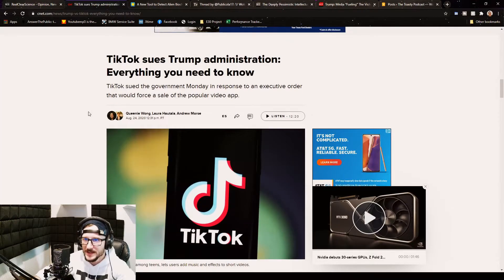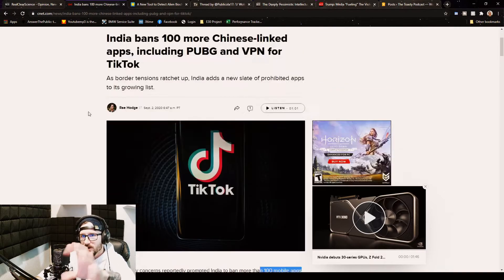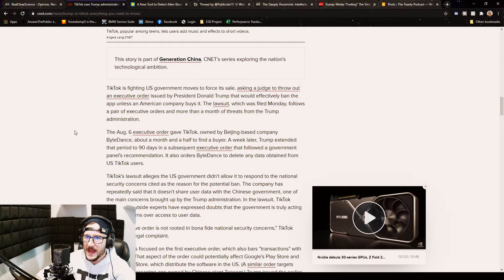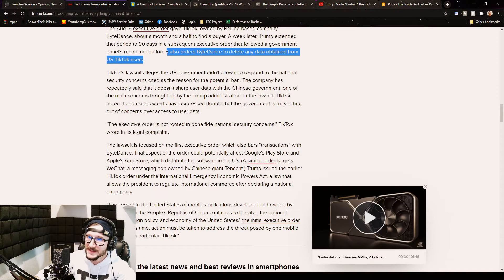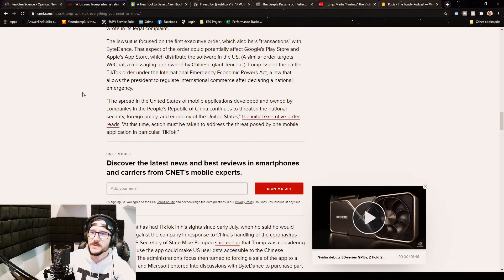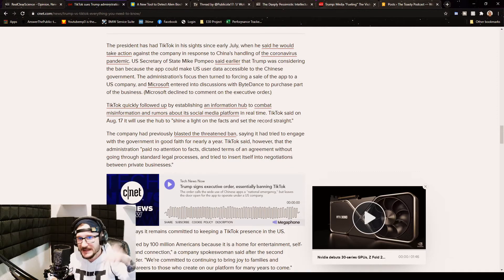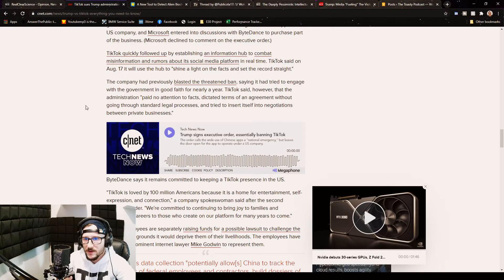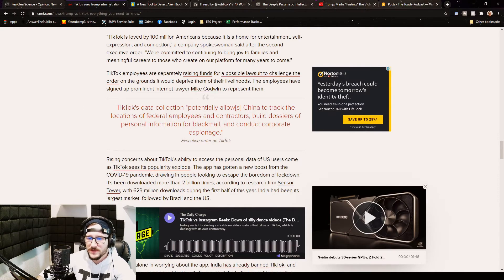TikTok is SUING the GOVERNMENT | Quick Slice 06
Today I found out TikTok is suing the Government after a month long back-and-forth stemming from Trump's executive order to "Ban" TikTok or Force a sell of the company.